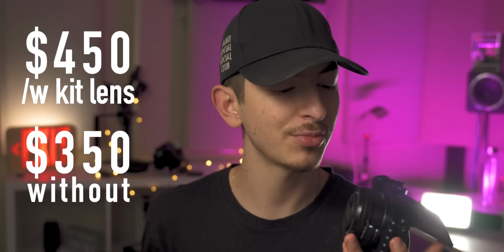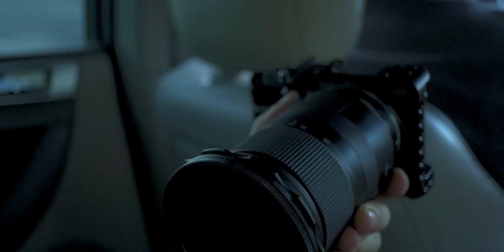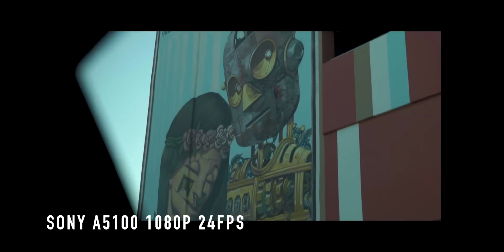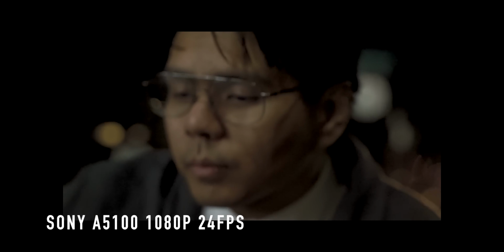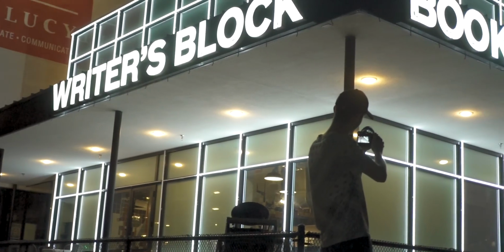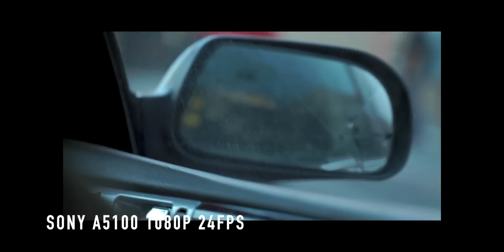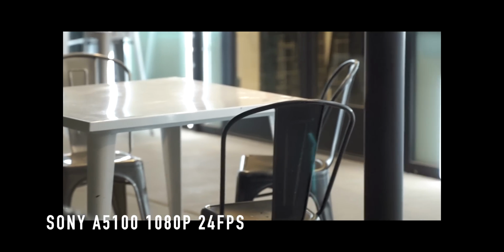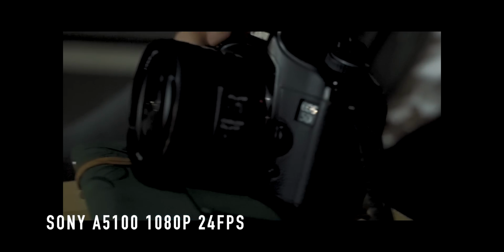Is the Sony A5100 worth it in 2019?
Today we look at if the Sony a5100 is still worth it in 2019. The Sony a5100 is the entry level interchangeable lens camera. There are some benefits and drawbacks with this camera. Similar to the Sony alpha line, Sony a6400, Sony a6600, Sony a6100, you’re getting the same Sony camera performance. Sony cameras are low light monsters. The Sony takes after it’s bigger brother the Sony a6600 in that it is the best camera for under $500.

Cameras
Sony A6400
Canon 70D
Canon G7xii
GoPro HERO5

Lenses
Sony 16-50mm
Canon 18-135

Gear
Rode VideoMicro
Camera Slider
Mini Tripod
Field Monitor
Zoom H1
Sony Lapel Mic
A6400 Cage
Light Stand